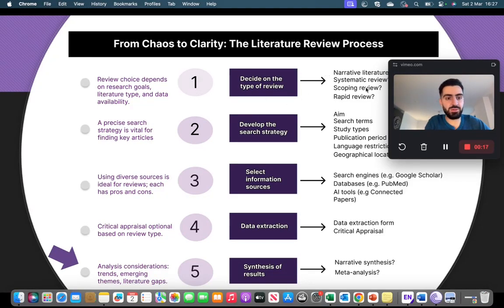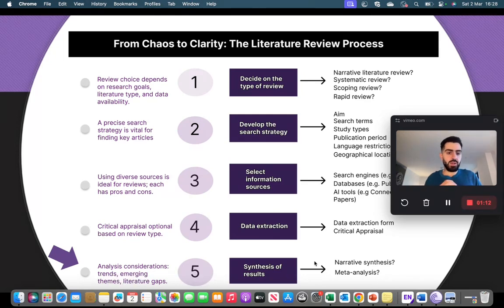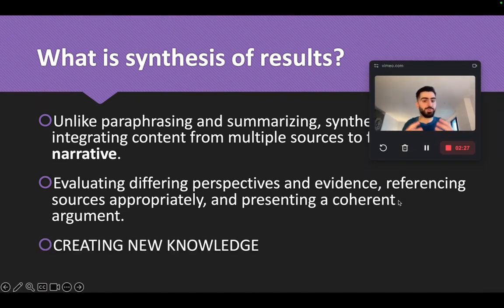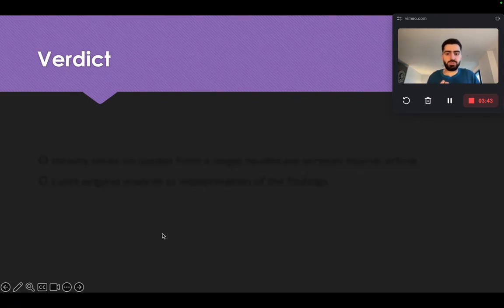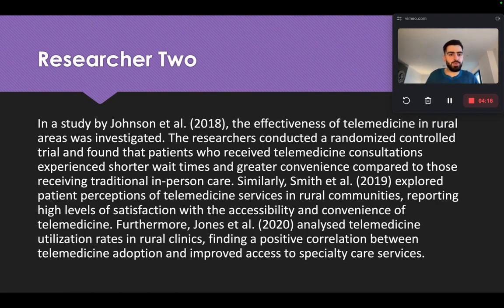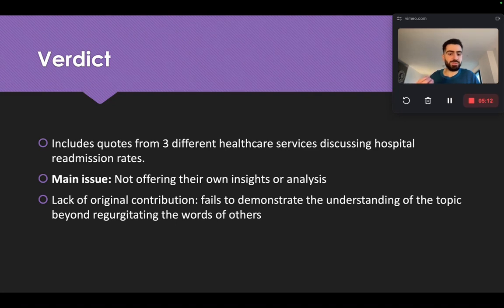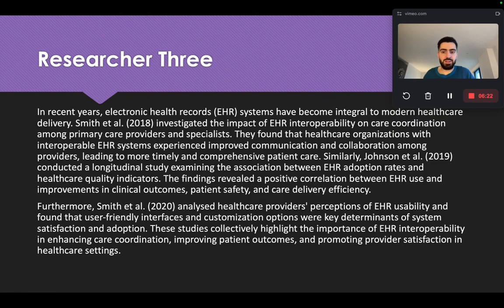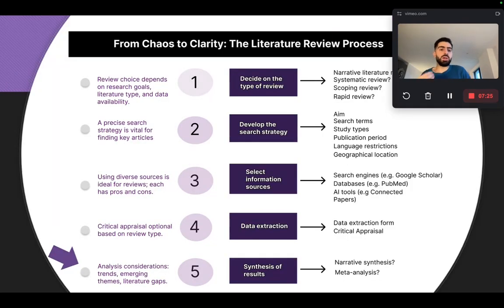Lit review 101: Data synthesis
Don't let your literature review fall short at the final step!

You have extracted your data and are now prepared to synthesise the results. How do you approach the synthesis of a literature review? What sets synthesis apart from summarising or paraphrasing?

In my latest video, I discuss data synthesis in under eight minutes.

While summarising papers is important, synthesising data to derive new knowledge can be challenging.

The ability to synthesise effectively often distinguishes between a good and a bad review.